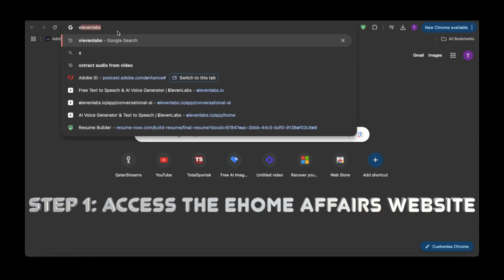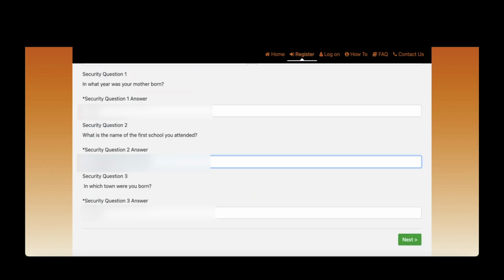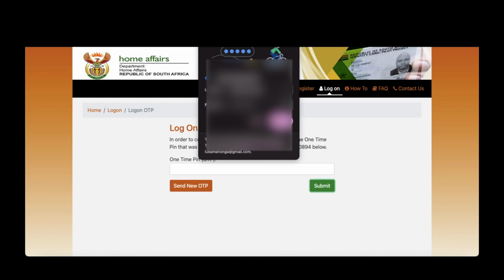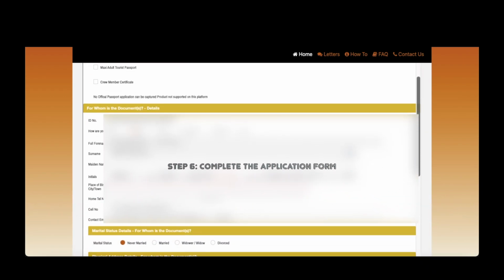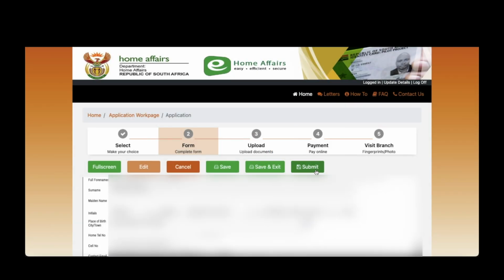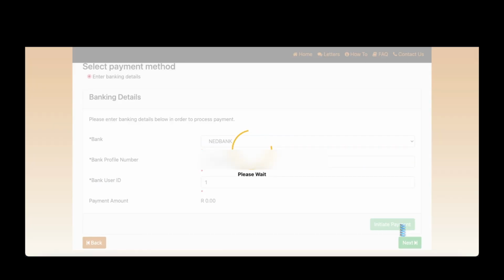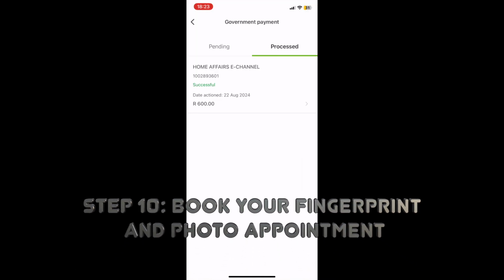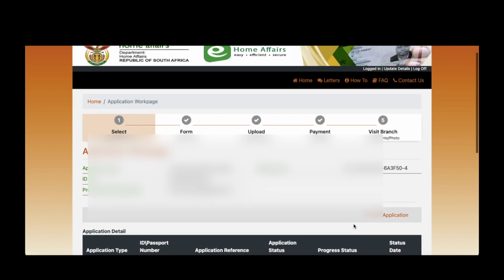Skip the Queues! Here's how to apply for Your Passport from Home! 🏡🛂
📢 APPLY FOR YOUR SOUTH AFRICAN PASSPORT ONLINE – EASY & FAST! 🛂✨

Welcome to TheBankInsider! In this step-by-step tutorial, we’ll show you how to register and apply for your passport using the eHome Affairs website and the Nedbank Money App – all from the comfort of your home! 🏡💻

Watch now and get your passport hassle-free! 🚀

Chapters
0:28 Step 1: Access the eHome Affairs Website
0:46 Step 2: Create Your Profile
1:22 Step 3: Verify Your Account
1:46 Step 4: Log In to Your Profile
1:58 Step 5: Apply for Your Passport
2:35 Step 6: Complete the Application Form
3:30 Step 7: Submit Supporting Documents
3:46 Step 8: Make the Payment
4:11 Step 9: Complete the Payment via Nedbank Money App
4:46 Step 10: Book Your Fingerprint and Photo Appointment